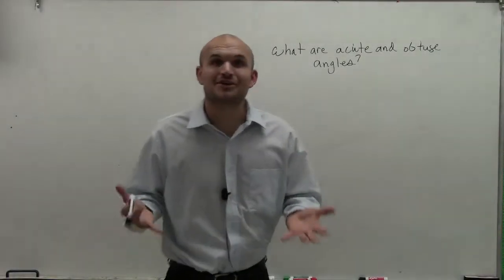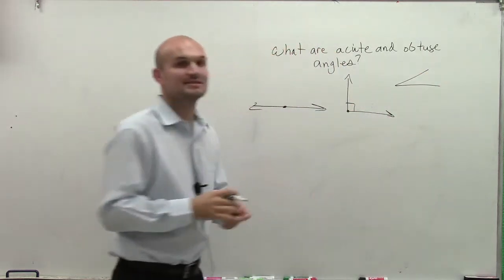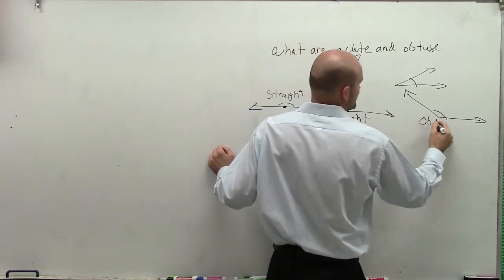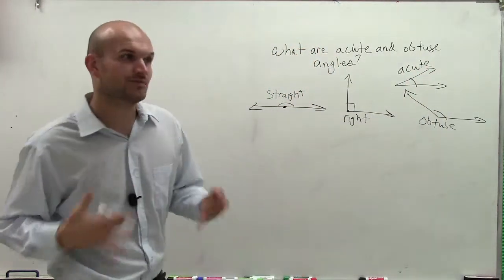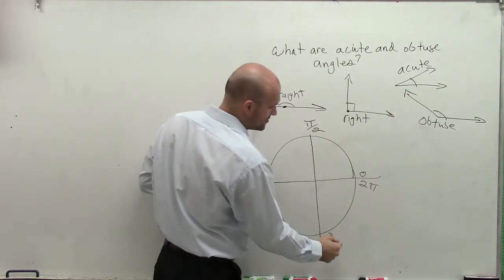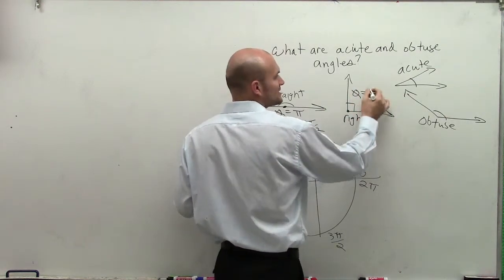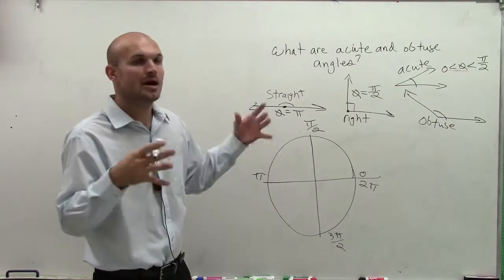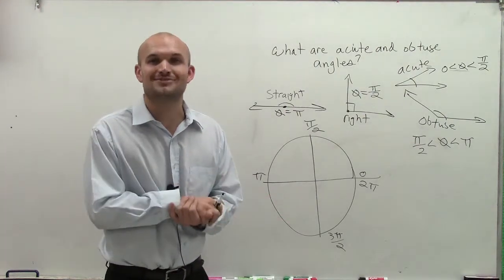What are acute and obtuse angles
👉 Learn about angles in trigonometry. An angle is the figure formed by two rays sharing the same endpoint. The two rays are called the sides of the angle while the common endpoint of the two rays is called the vertex of the angle.

Angle is measured in radians or in degrees. The radian is the measure of the length of an arc of a unit circle or the measure of the radius of the circle on the circumference of the circle. pi radians is equivalent to 180 degrees. One complete revolution about a point is equivalent to 2pi radians and 360 degrees. A plane is usually divided into 4 equal parts called the quadrants.

The angle measured in the anti-clockwise direction is called a positive angle while a negative angle is measured in the clockwise direction. We measure angles starting from the positive x-axis.